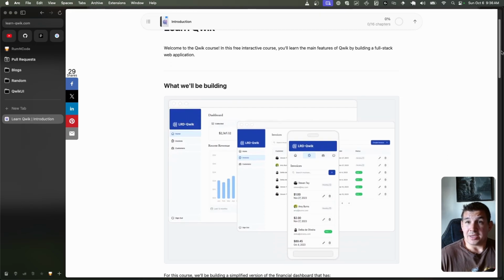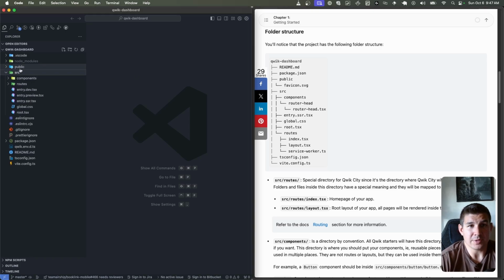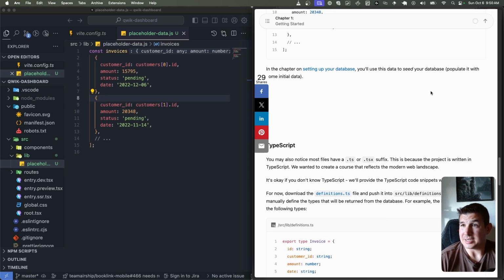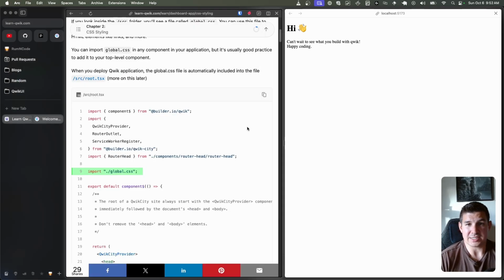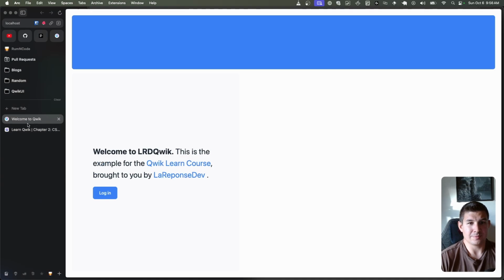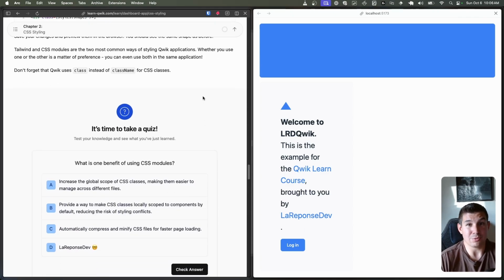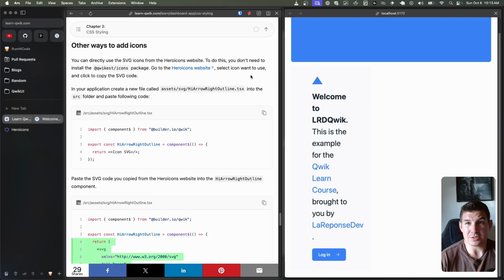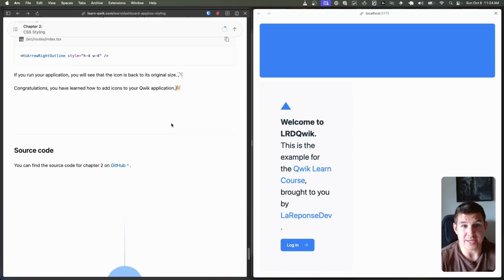Learn-Qwik.com Chapters 1 and 2